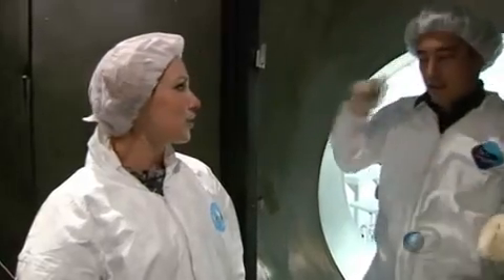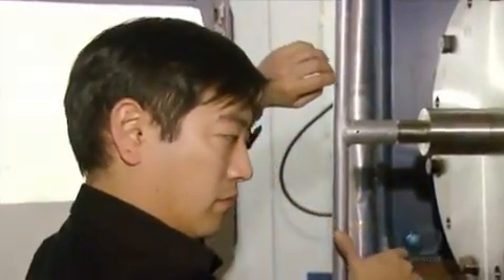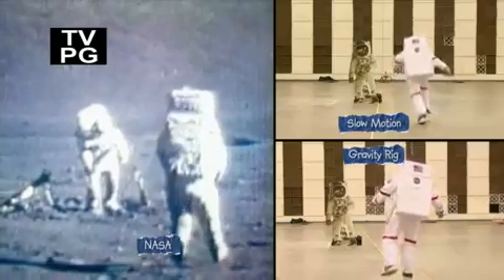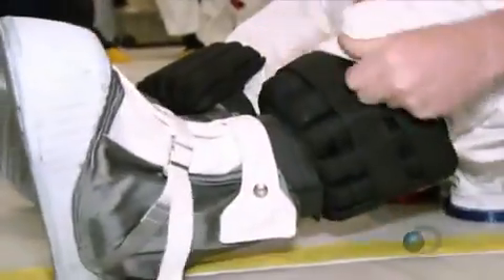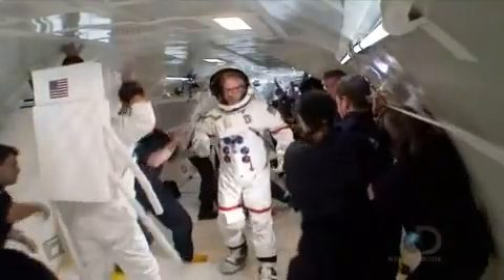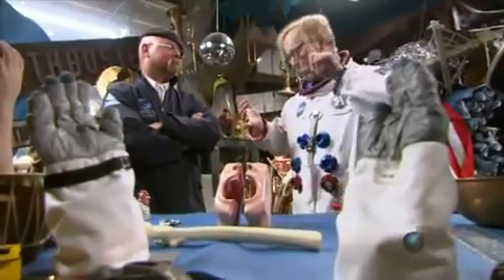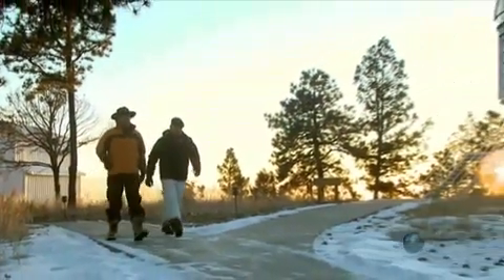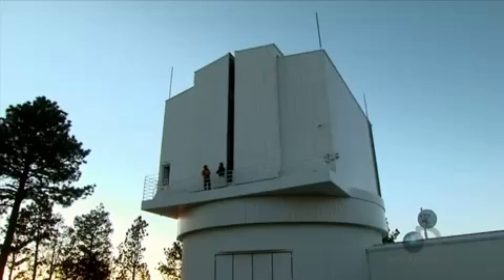Mythbusters NASA Moon Landing Hoax Part 4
Visit the link above for all the details